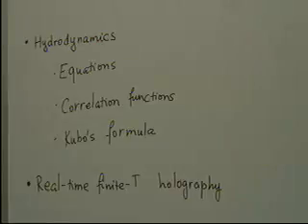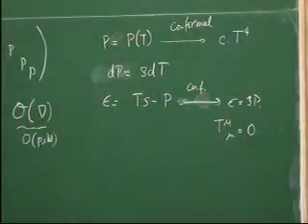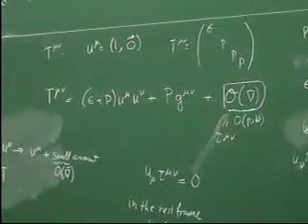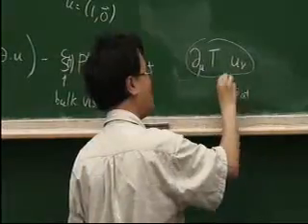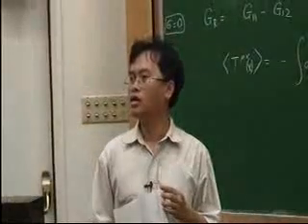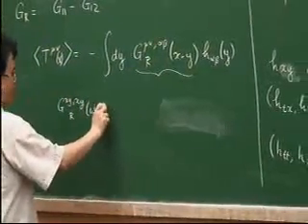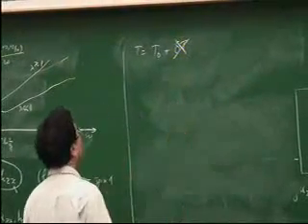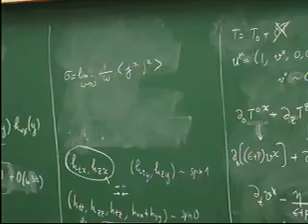Dam Thanh Son - Holography for Strong Coupled Media - Lecture 2